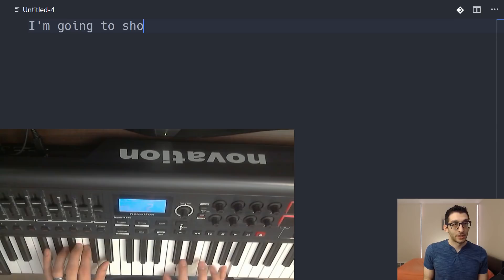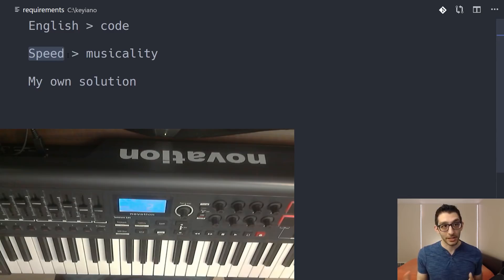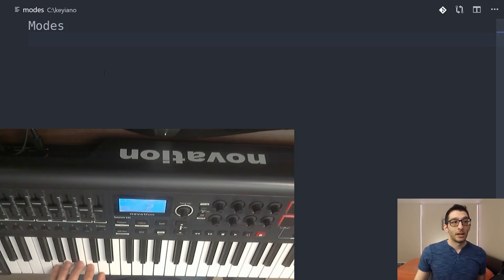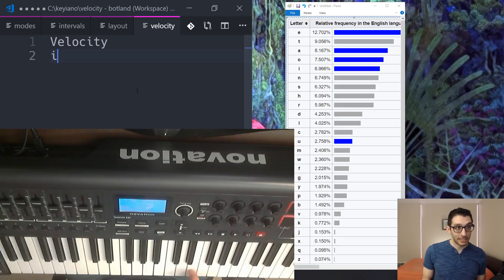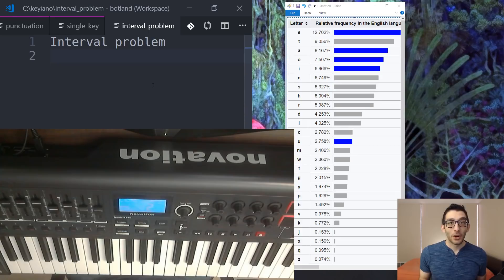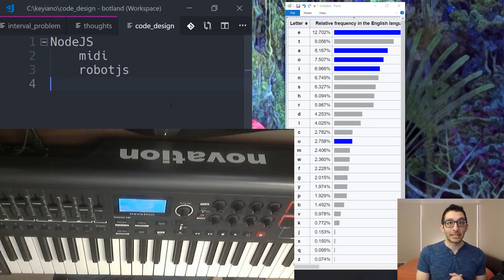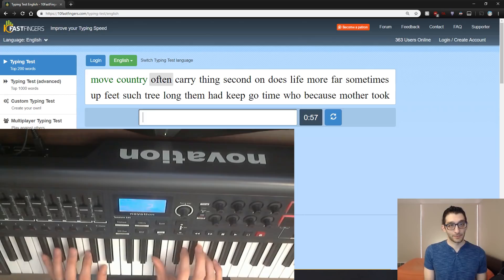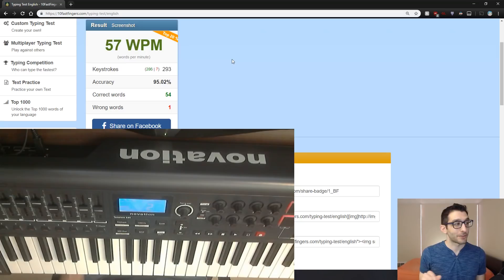Typing with a piano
Source code I coded everything as quickly/hackily as possible.

If you want to see this in action, I streamed myself doing typing tests for about 3½ hours (video was streamed live on Twitch on April 1st, 2019).